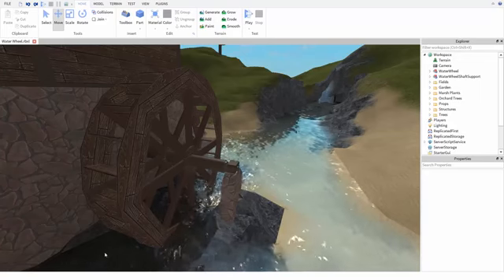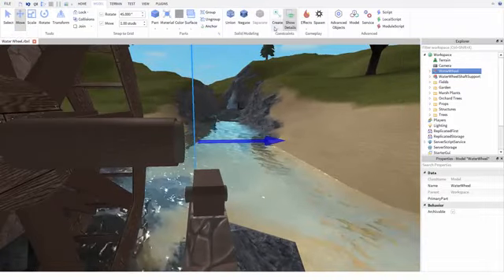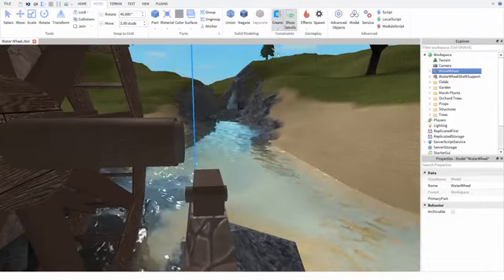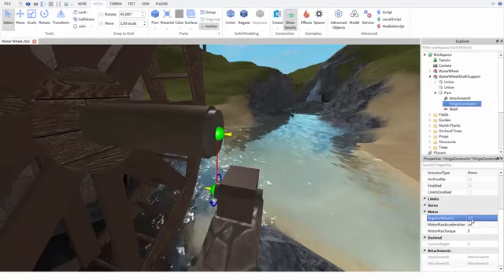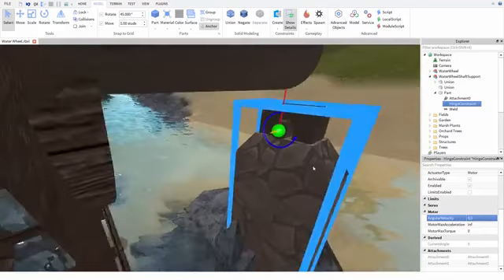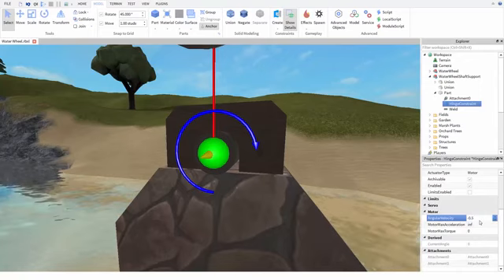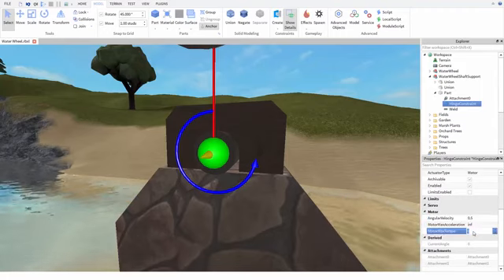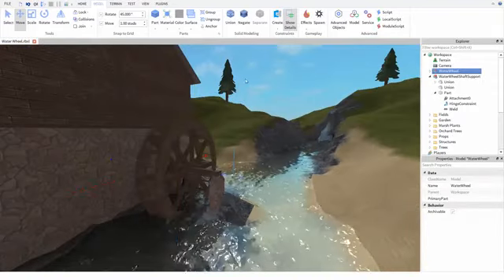Water Wheel (Reupload)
In this video we will look at how to use an actuated motor hinge to make a water wheel spin at a constant rate. No scripting required!

0:00 Intro
0:05 Tutorial
2:04 Outro